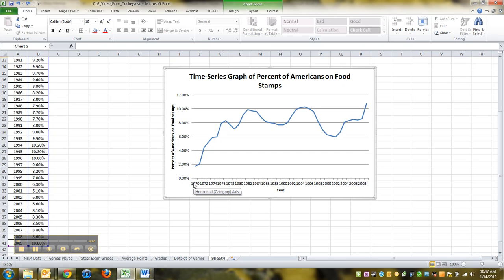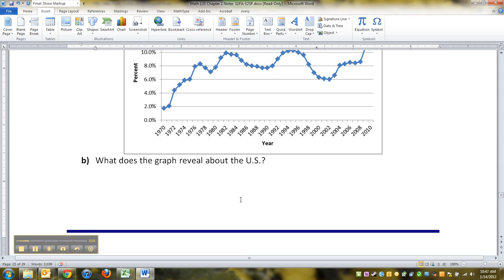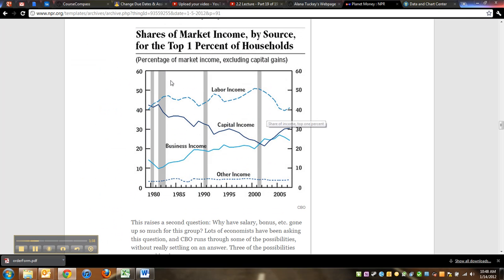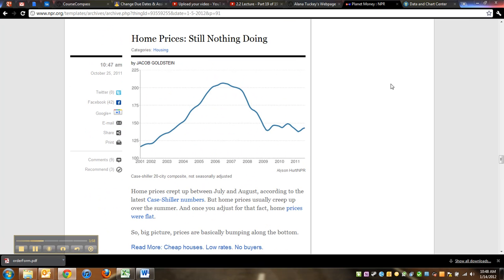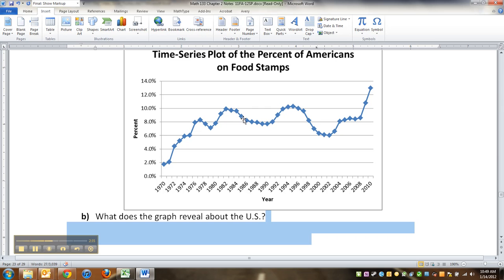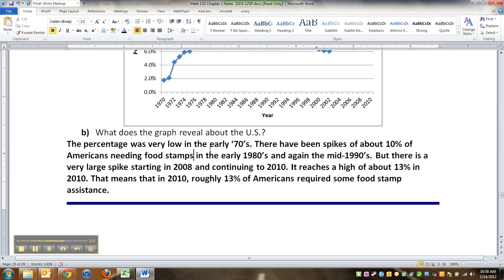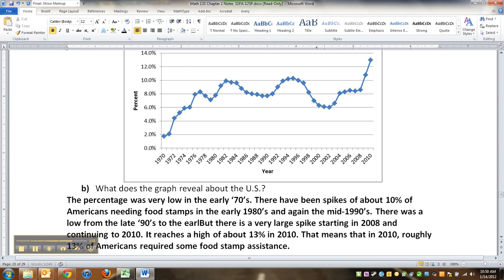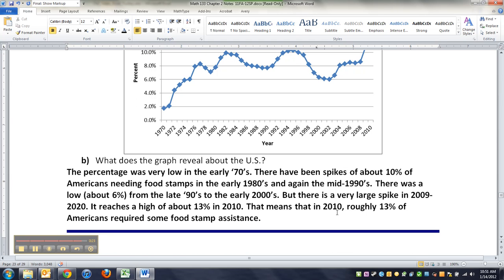2.3 Bad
Covers: Adjusting horizontal axis label alignment in Excel, Reading a time-series graph (2.3 Notes, page 23)